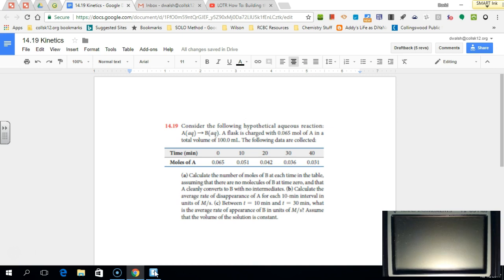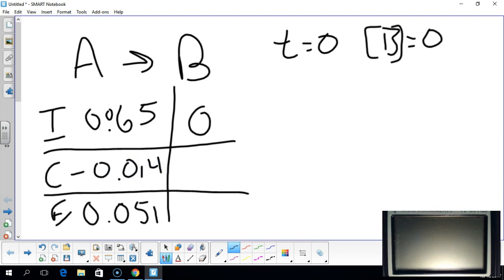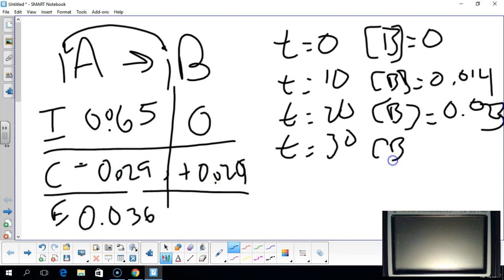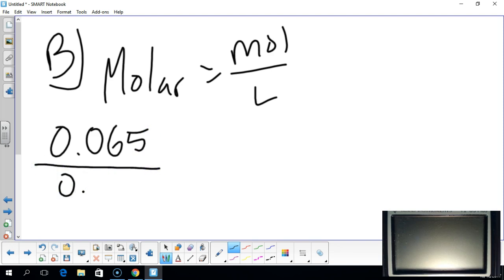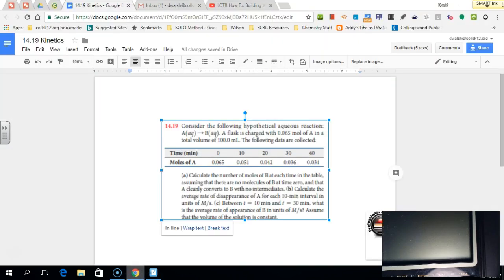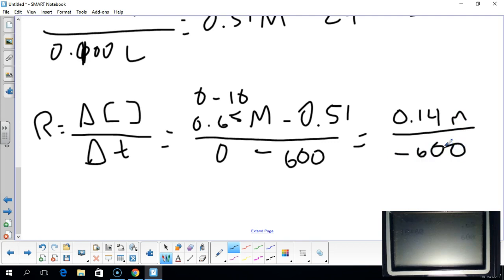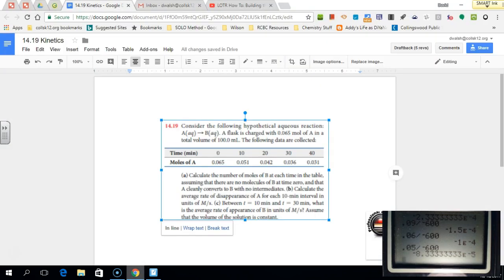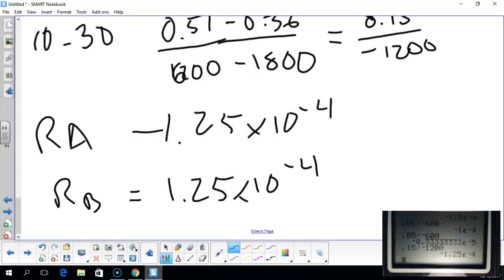14.19 - Kinetics - Rate of Reaction